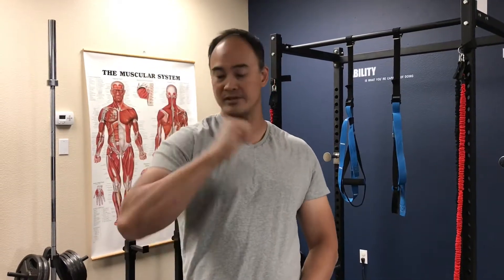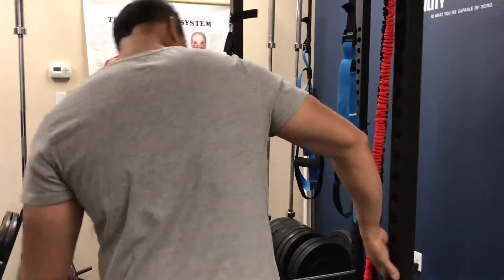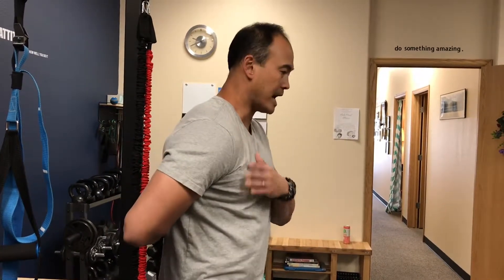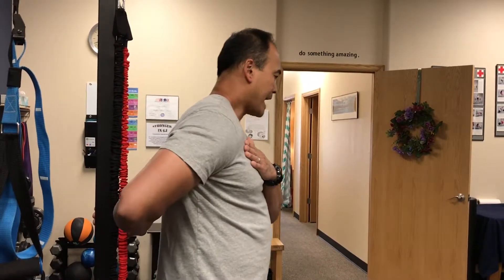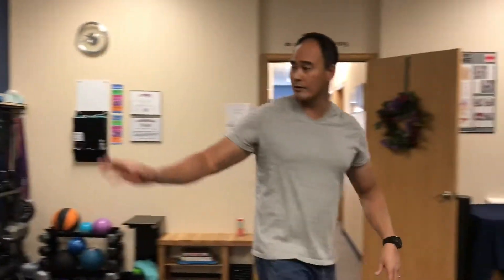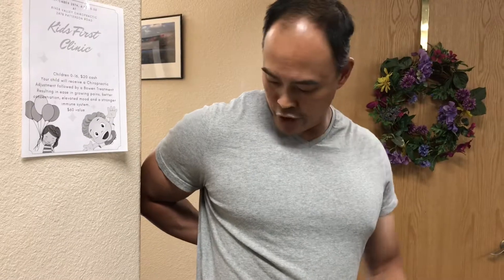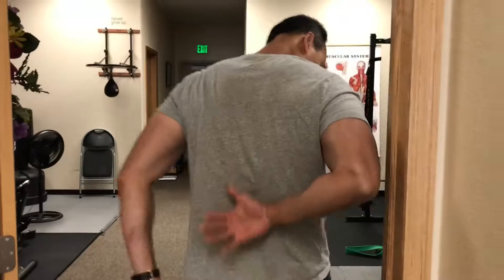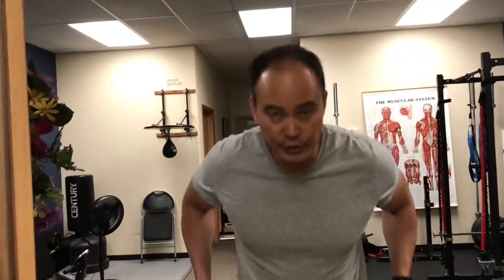End Shoulder Pain! | Dr Wil & Dr K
End shoulder pain during pushing exercises by adding internal rotation mobilization/stretching to your routine.